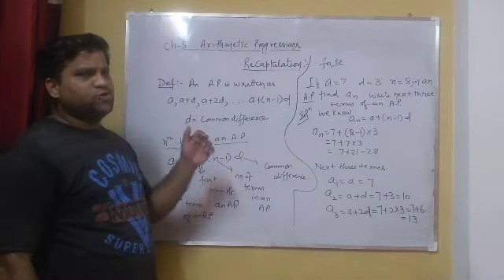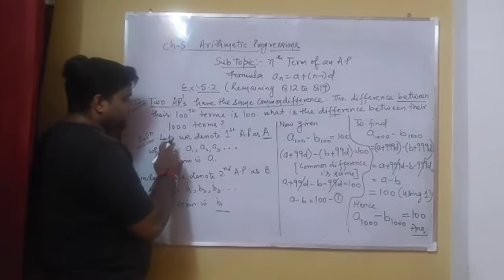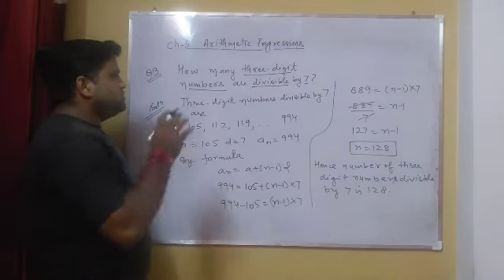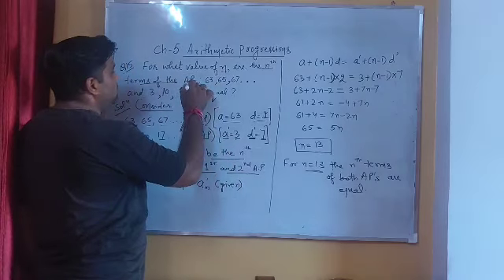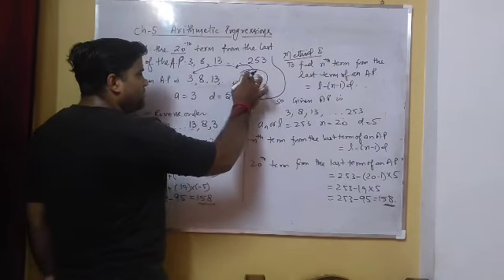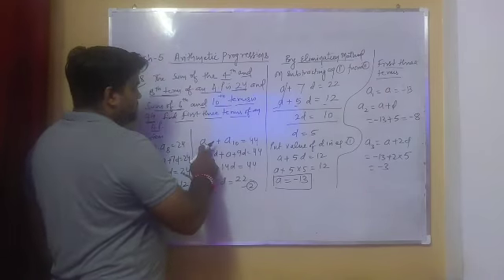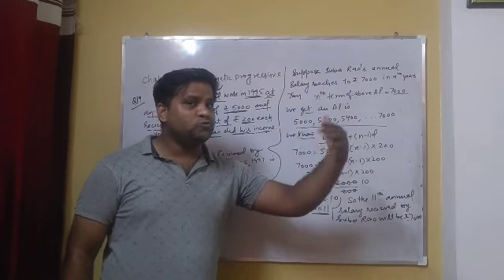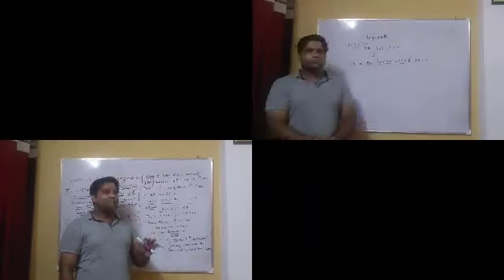Chapter-5 Arithmetic progressions( part-4)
In this video lecture here we are discussing the ch-5 ex 5.2 Q12 to Q19 which is based on the nth term of an A.P.